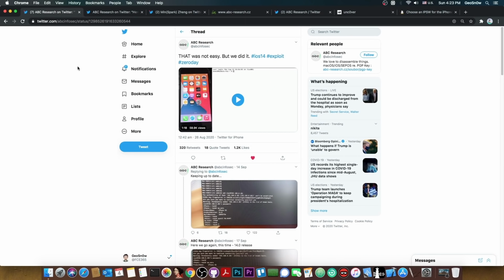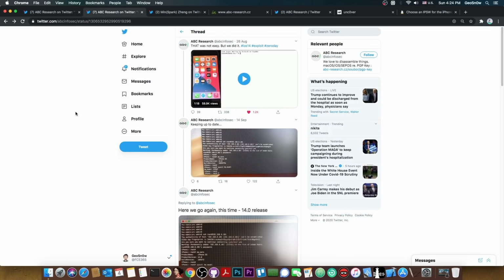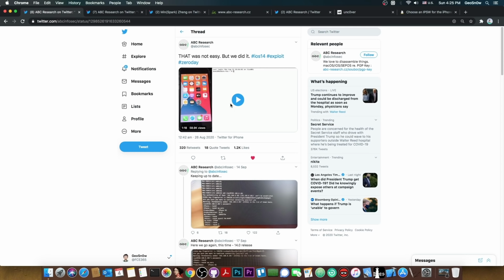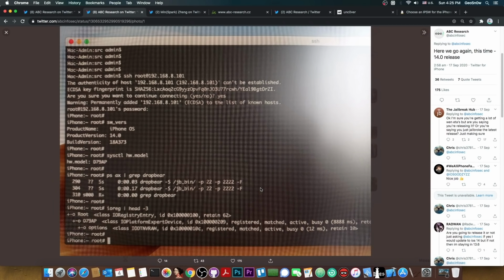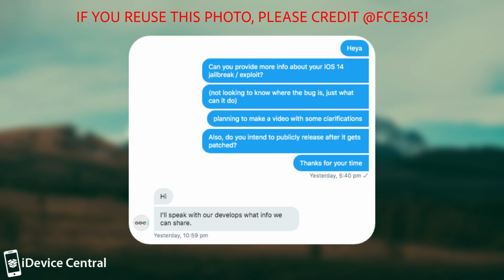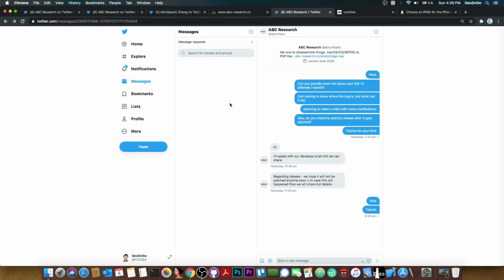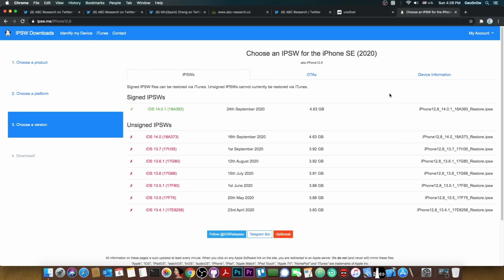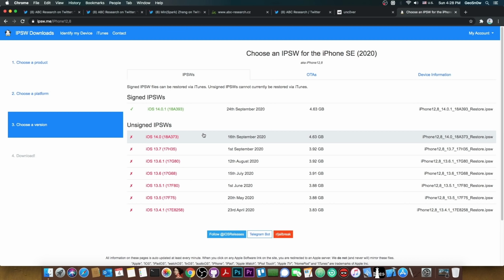iOS 14.0.1 / 14.0 JAILBREAK Great News! Kernel bug To Be Released After Patch!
Following yesterday's pretty sad news, today we have some great news about the future of the iOS 14.0 and iOS 14.0.1 Jailbreak on A12 and A13 devices, but not only. I talked with the people at ABC Research. As you remember, they were the first to jailbreak iOS 14.0 Beta. It looks like we might get their bug once it gets patched by Apple.

They will send me more details about the bug, what it can do and what we can use it for, but in private DMs with me, they have confirmed they are going to provide the full details about their bug once Apple patches it. We don't know when exactly will that be, but at least we'll get something. Still, I highly recommend staying on iOS 13.7 and lower for now.

~ GeoSn0w

▽ Resources ▽
▶ iOS 14 / 13.7 / 13.6 JAILBREAK Info: Should You Update To iOS 14? Which iOS Version Is BETTER?